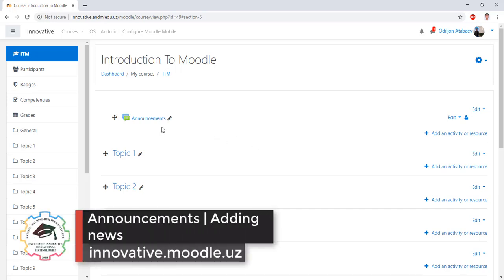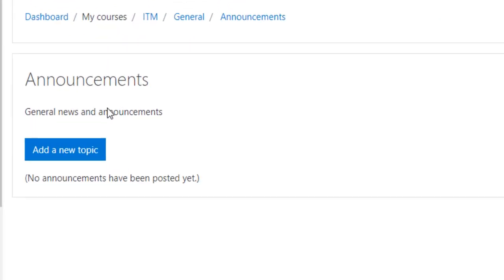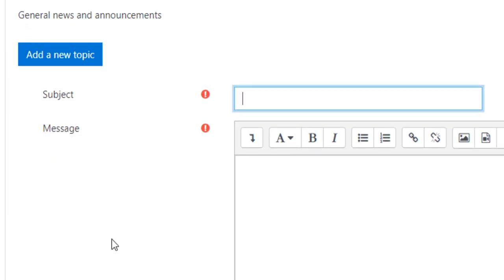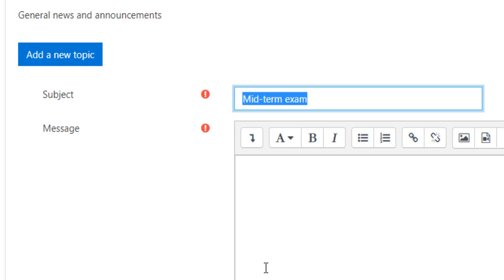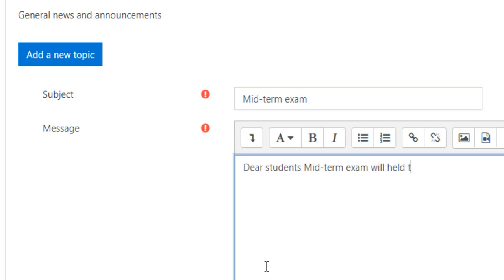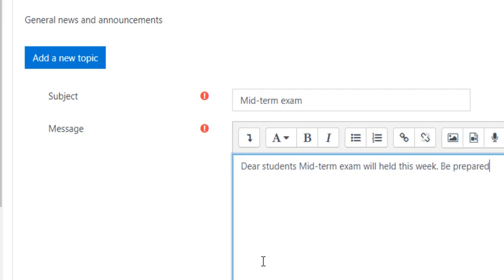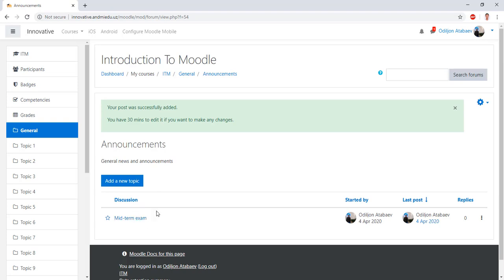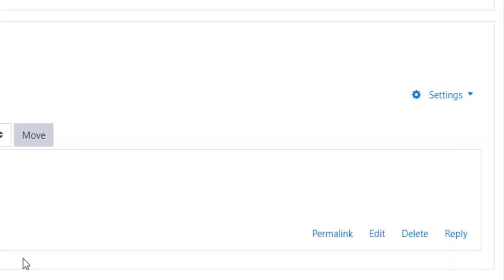Moodle 3.8.2 | Add news, Announcements